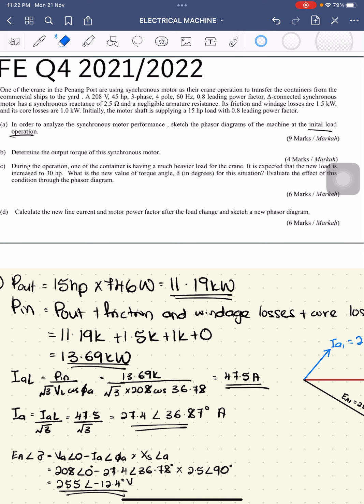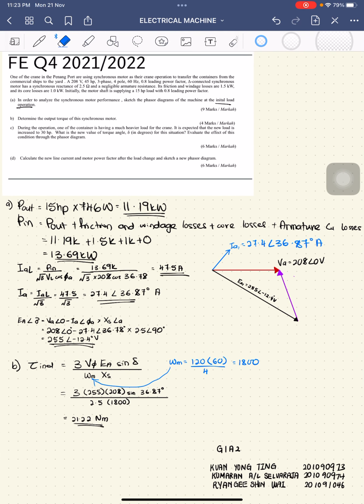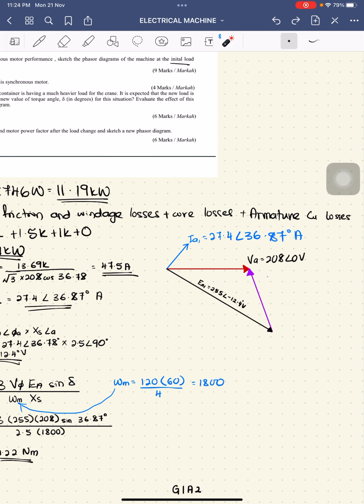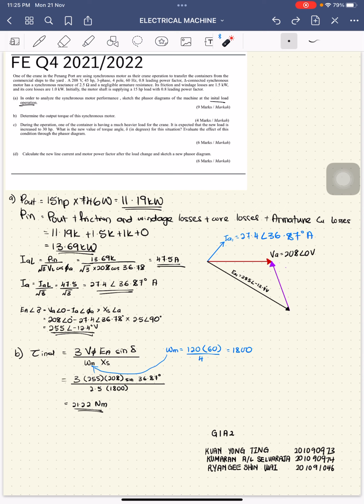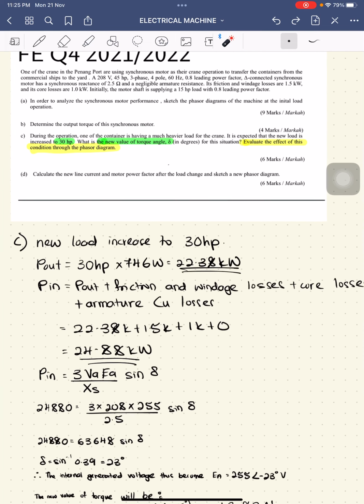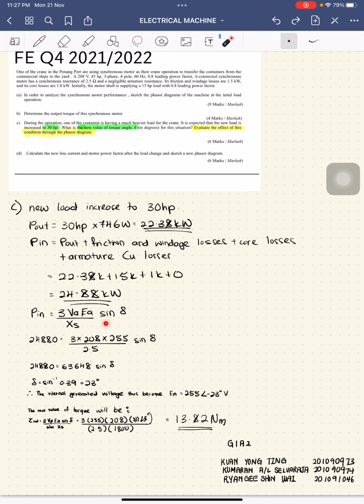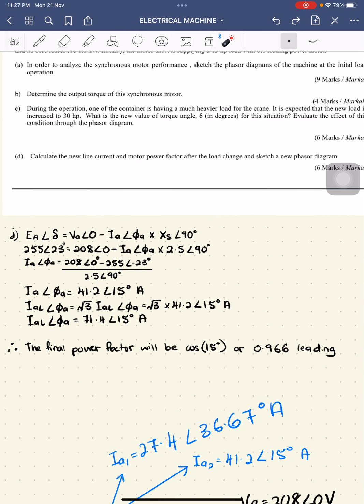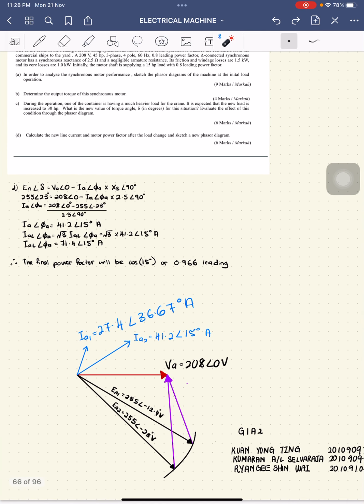Tutorial Task FE Q4 2021/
TEAM MEMBERS:

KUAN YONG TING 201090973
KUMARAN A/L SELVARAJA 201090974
RYAN GEE SHIN WAI 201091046